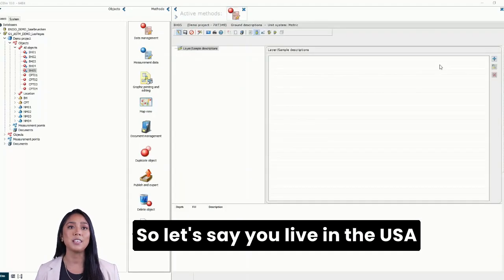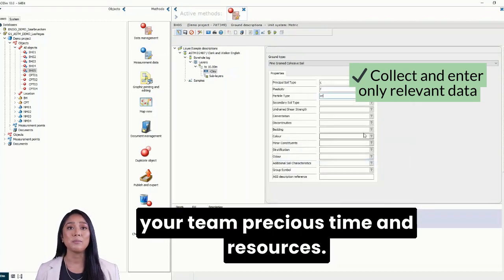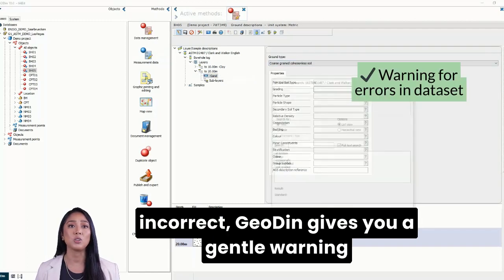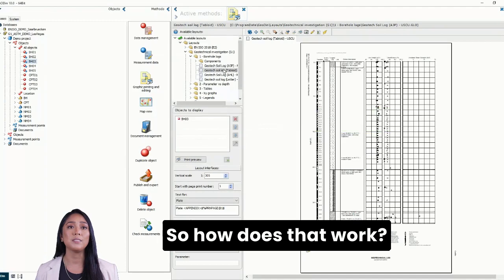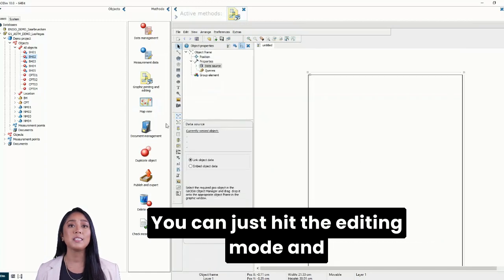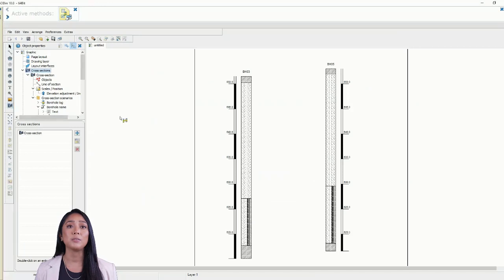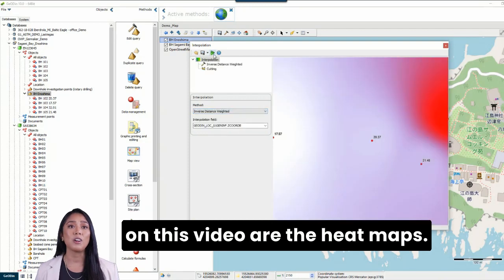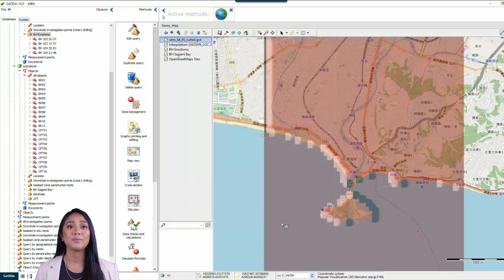GeoDin explainer video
Check out the key features of GeoDin! Happy to answer any questions you have.